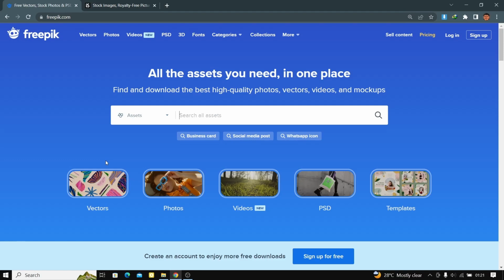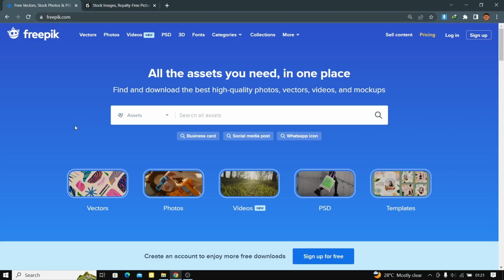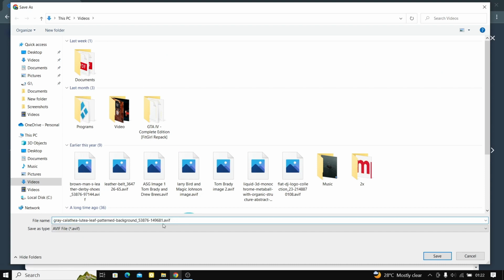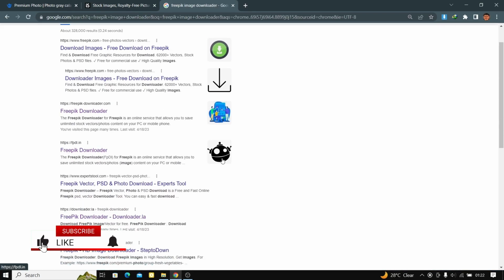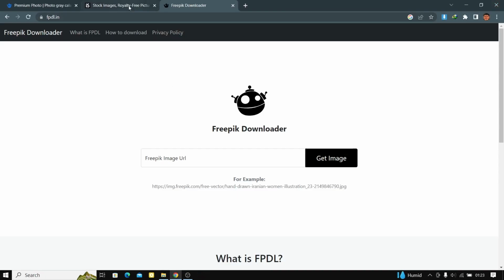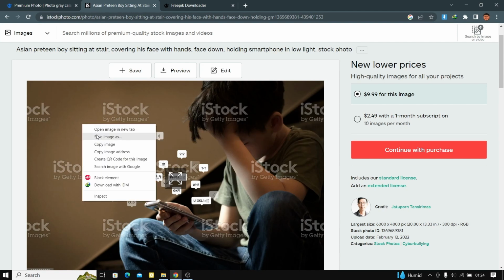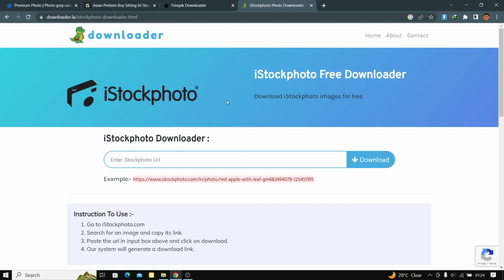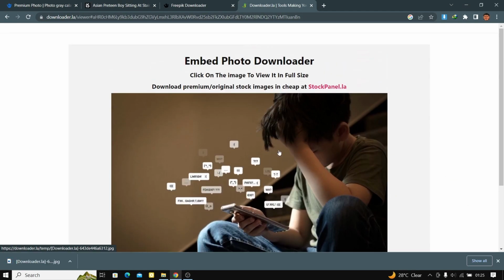How to Download Premium Images for Free (without watermark)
This short video is showing you how you can download PREMIUM stock images for free and without Watermarks.

Follow for more Tutorials like this.

Thanks